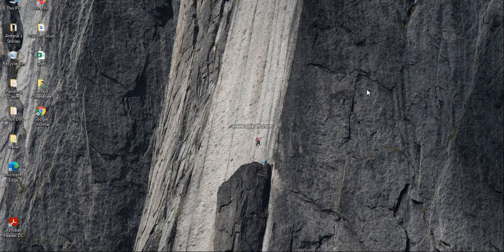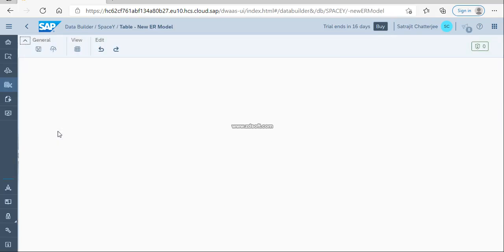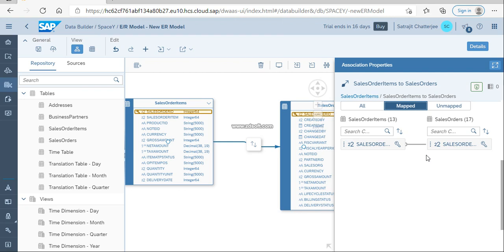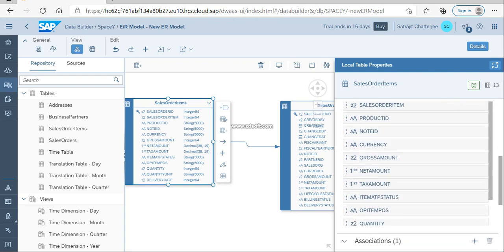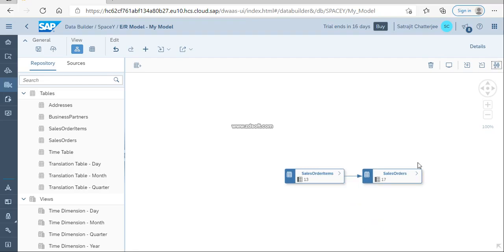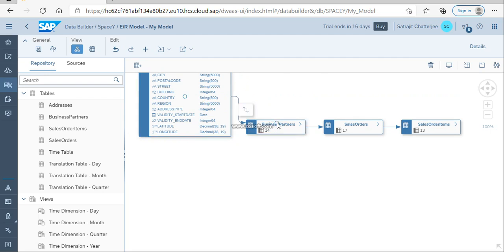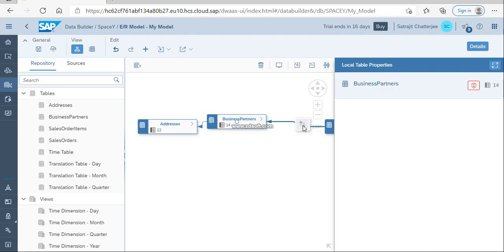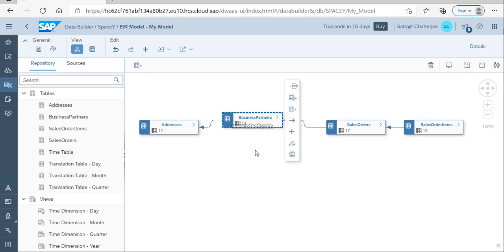SAP Data Warehouse Cloud – 13 Creation of ER Model ER Diagram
This SAP Data Warehouse on cloud online training from i will ensure you get a good grasp of sap Data Warehouse on cloud fundamentals, learn and deploy real-time analytics. Data Warehouse on cloud is an on-premise application that is used for gathering real-time insights. In this sap Data Warehouse on cloud training, you will learn about sap Data Warehouse on cloud studio, modelling, security features and various other aspects. You will understand why sap Data Warehouse on cloud is a fundamentally different database engine upon completion of this sap Data Warehouse on cloud course..